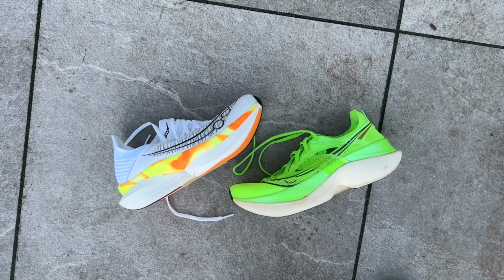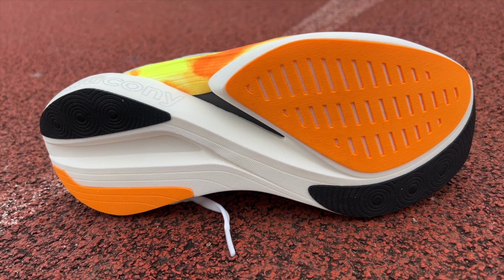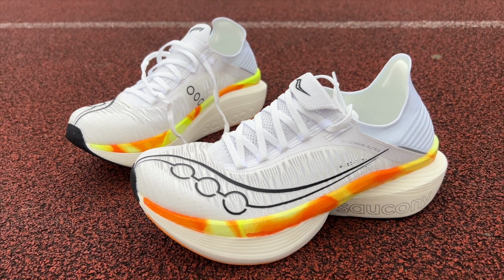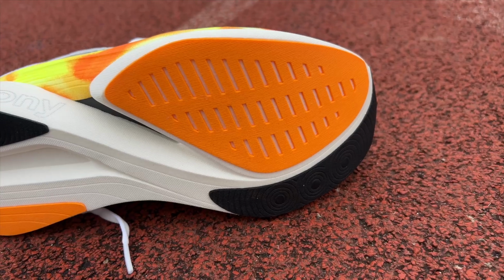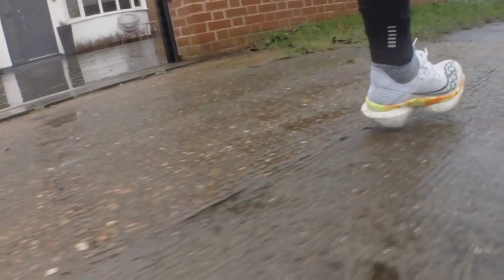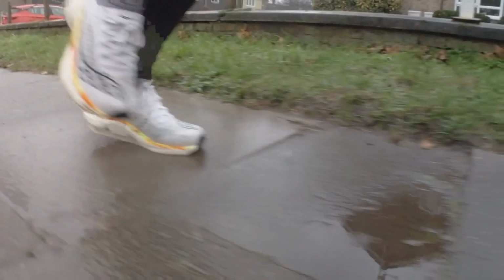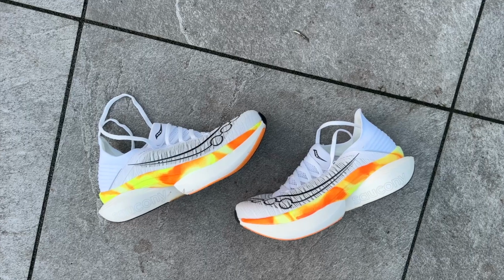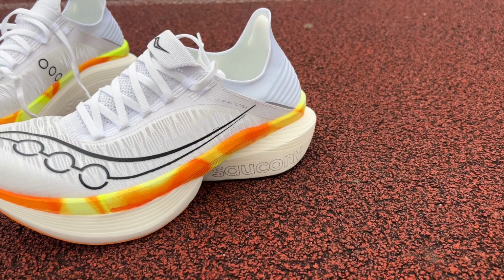Saucony Endorphin Elite 2 First Run Review: Two runners try Saucony’s new top racing shoe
The Saucony Endorphin Elite 2 is the new top carbon plate running shoe in Saucony’s range and it has a very different ride to the original Endorphin Elite thanks to an all-new midsole made from Incredirun, a very soft and springy super-foam. Kieran and Nick have been out for first runs in the shoe; here are their early impressions of the Endorphin Elite 2.

00:00​​​​ - Intro
00:15 - Design & Key Stats
02:00 - How’s The Fit?
04:12 - First Run
10:06 - Early Verdict